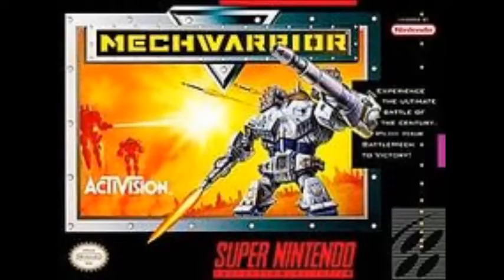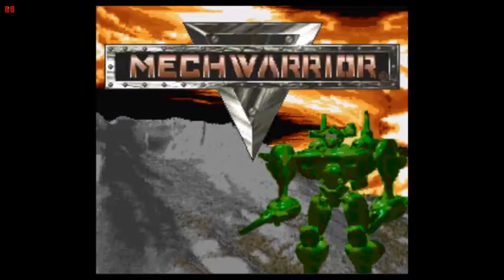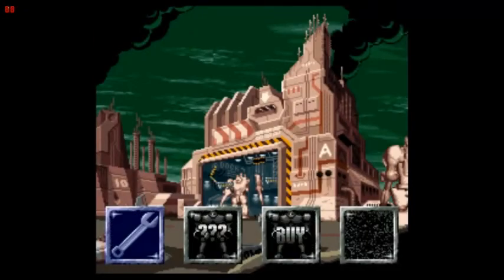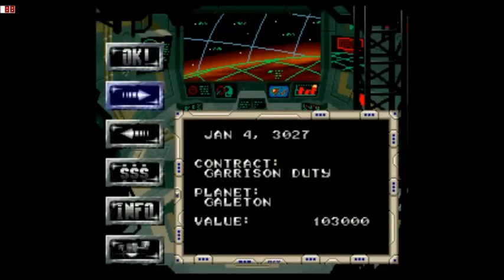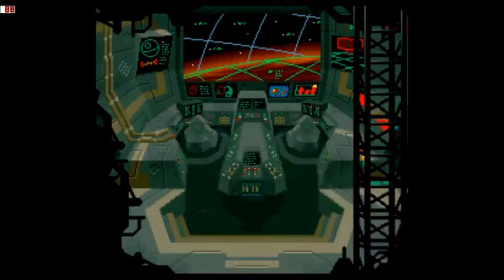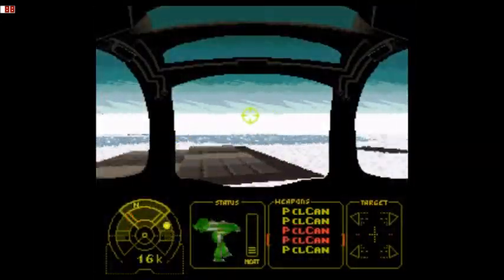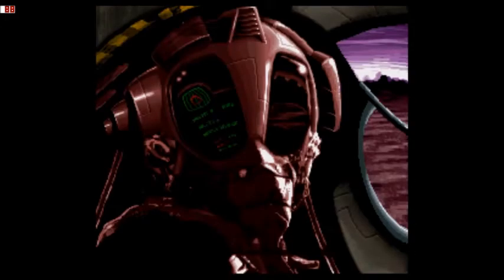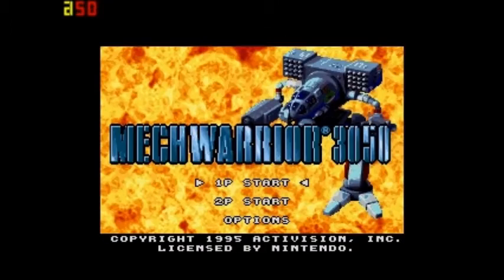Mechwarrior and Mechwarrior 3050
Mechwarrior is a fantastic series of Combat Simulations inside a towering robot.  Anyone who has been playing PC and console games since the 90's has to of known about the series.
This is a brief review of the SNES games.
I been out due to technical problems but managed to squeeze this in.  I  hope to make more in the future.